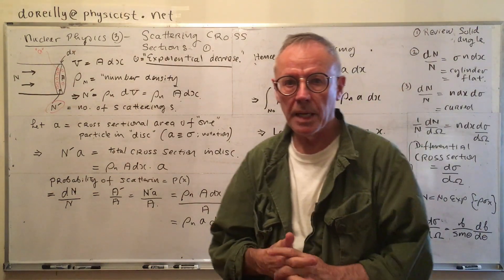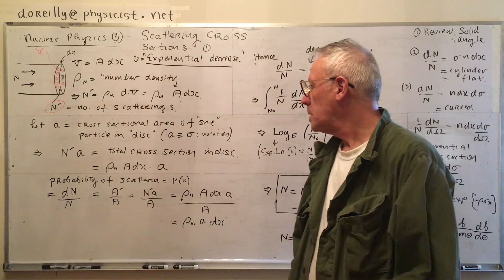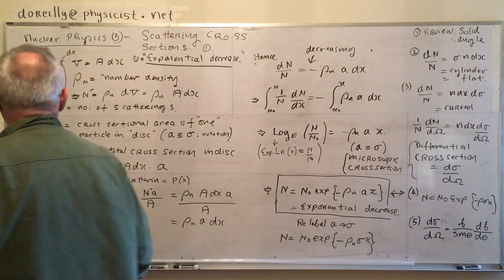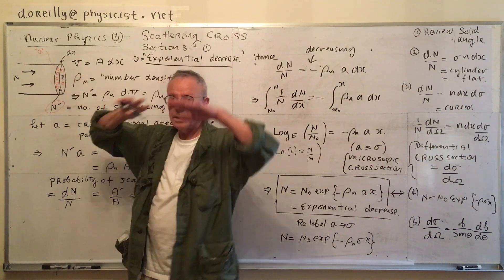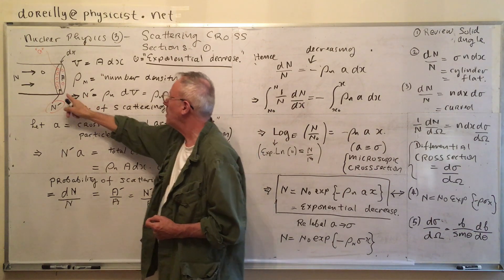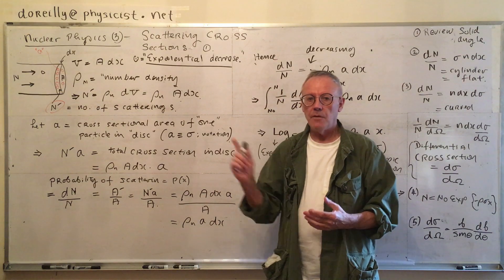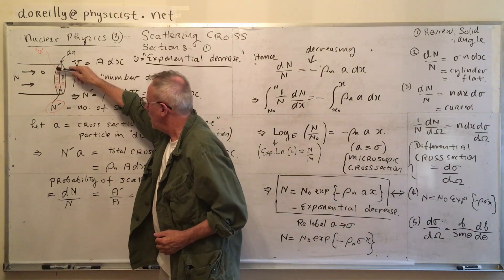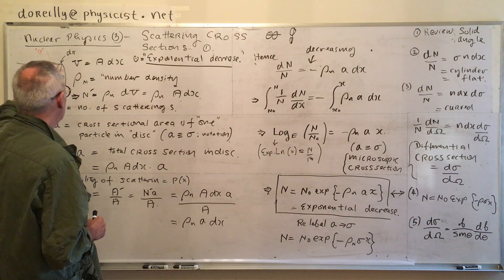Nuclear Physics 4; Scattering Cross Sections 1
I begin a series of lectures on Scattering Cross Sections in Nuclear ( or other)
reactions.  This one is on preliminary essentials.  (Note: dN/NdX   should just read  dN/N.   Thats a typo, sorry.)